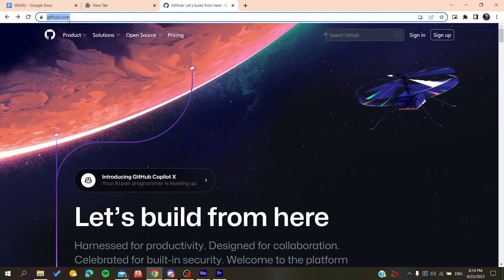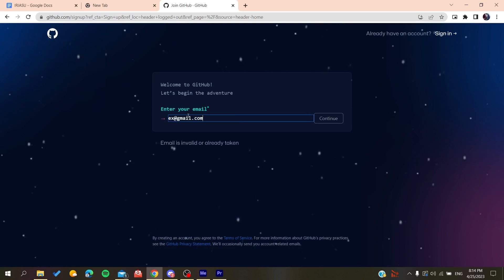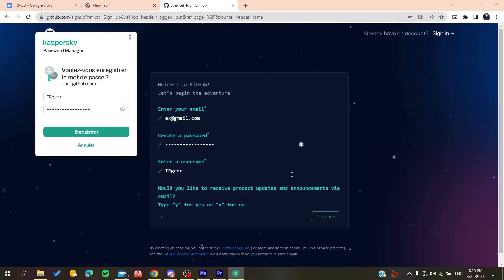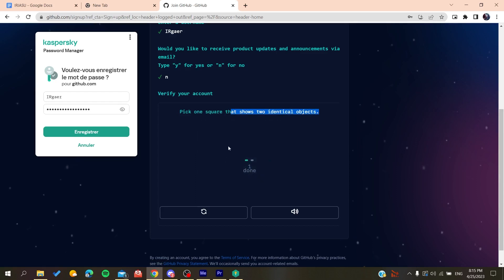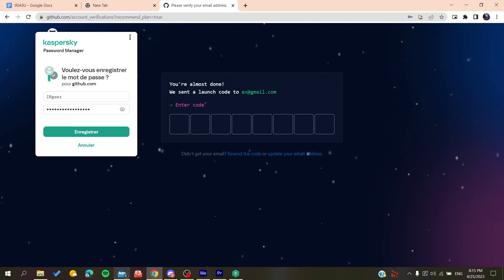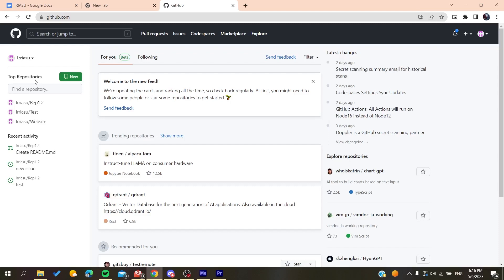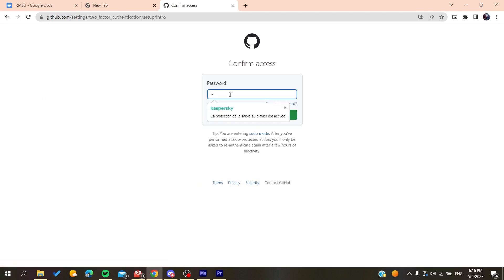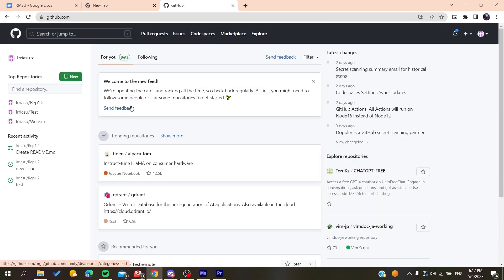How To Enable 2fa Github Tutorial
Today we talk about enable 2fa github,two factor authentication,2fa,2 factor authentication,two-factor authentication